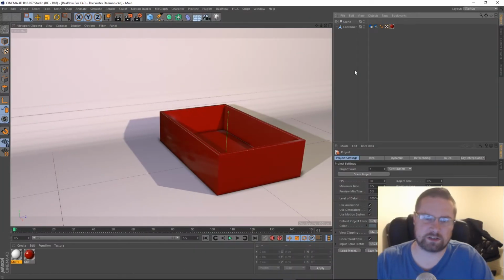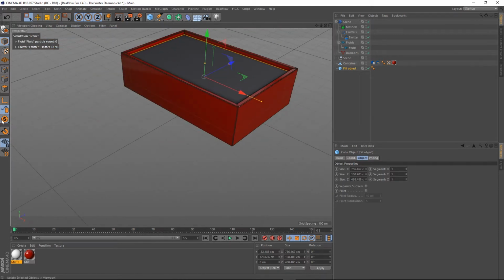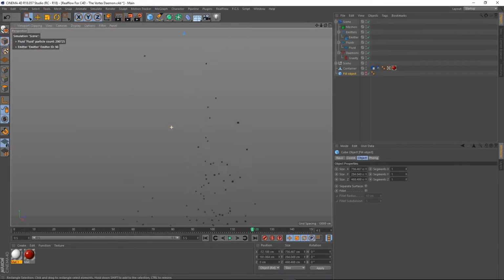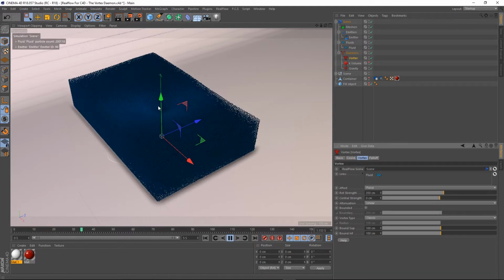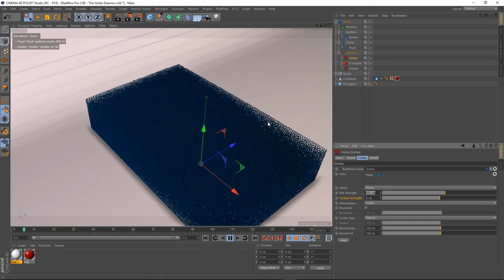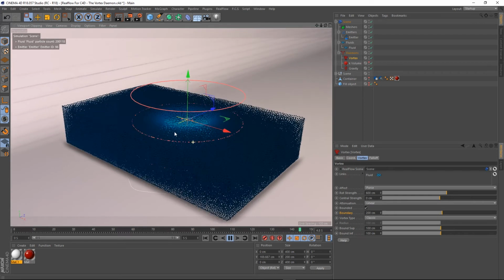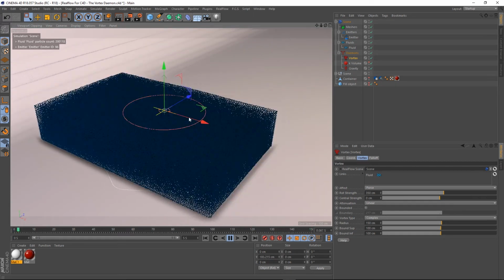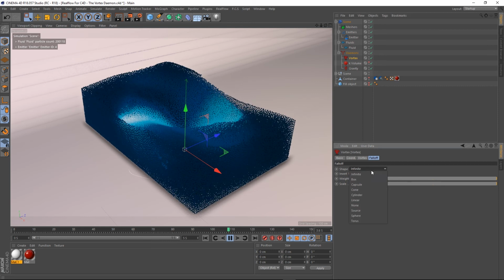Realflow For C4D: The Vortex Daemon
In this Realflow for Cinema 4D video tutorial we take a look at the Vortex Daemon. We go over this daemons settings and the kind of effects it can give us in a body of water.

Digitalmeat.uk